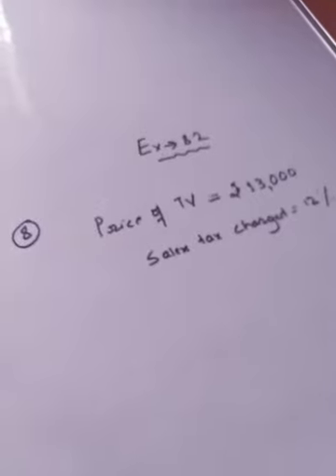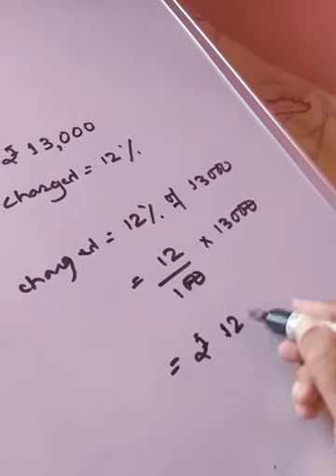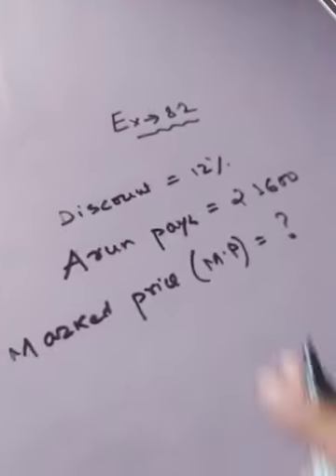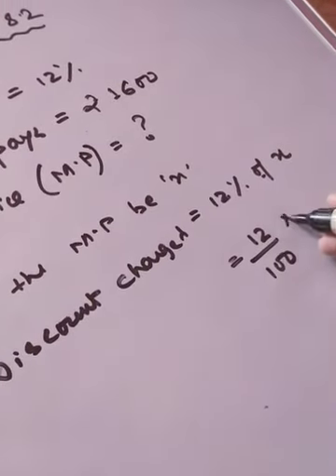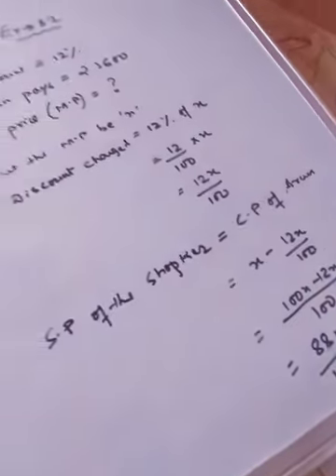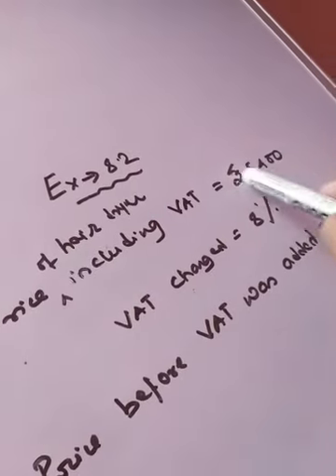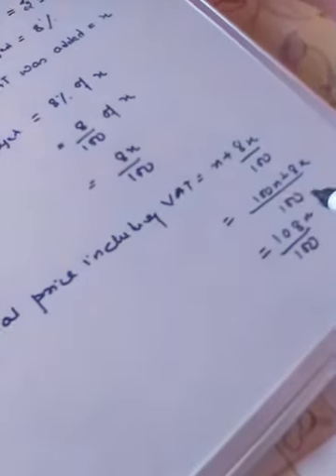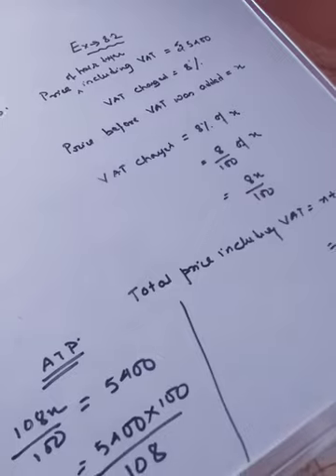Comparing quantities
Ex 8.2 sum no.8 , 9 and 10